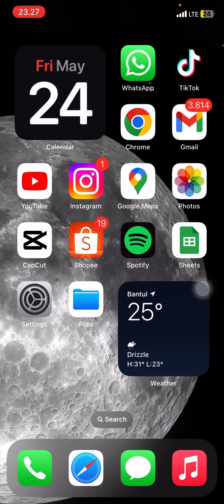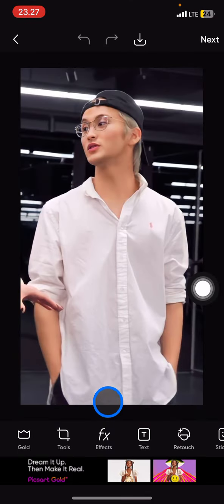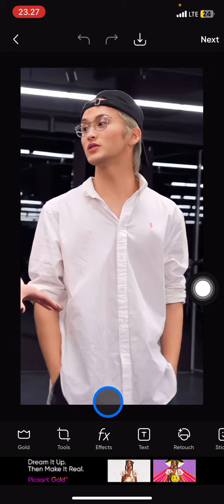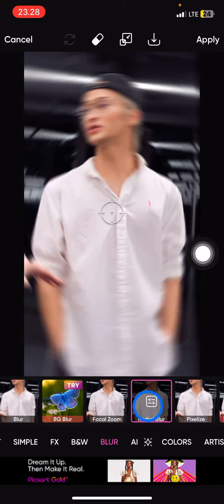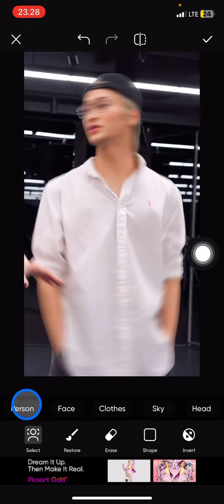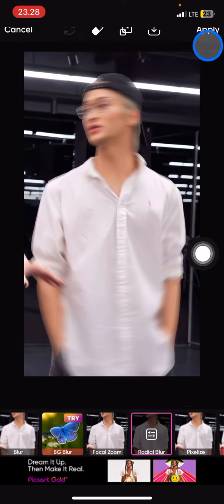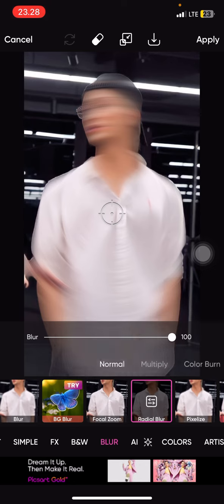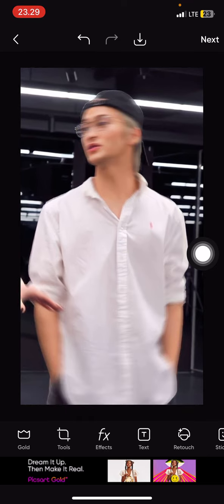Editing Tips! How to Pick Area to Blur on PicsArt? Simple Photo Editing | How to be Aesthetic?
Editing Tips! How to Pick Area to Blur on PicsArt? Simple Photo Editing | How to be Aesthetic? Get a super aesthetic blur with PicsArt. Super simple and easy.